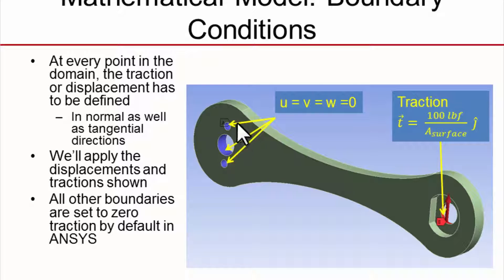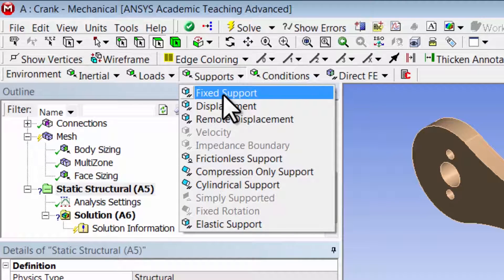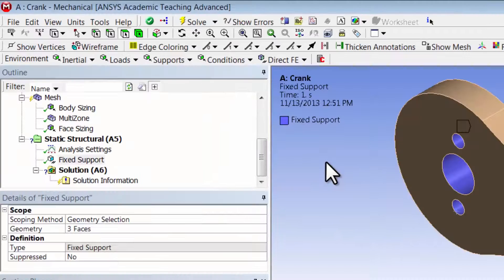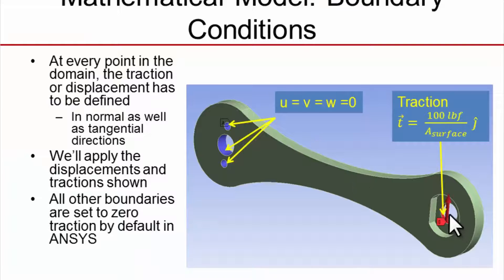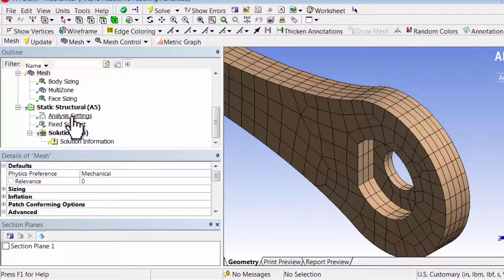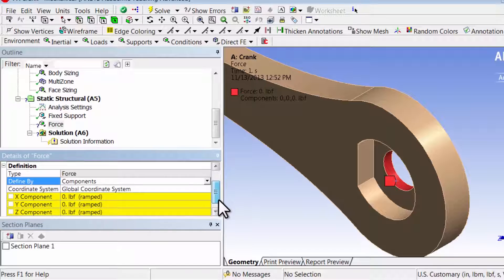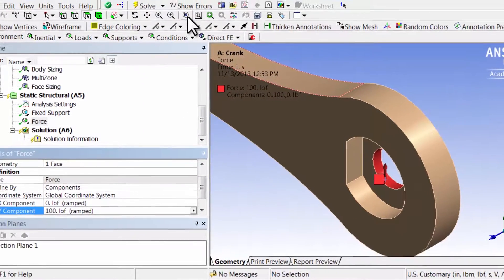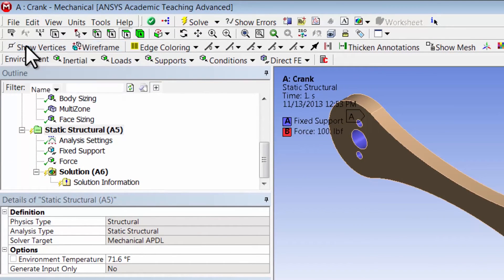CORENGR22016-V010300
2.2.5 Specify Boundary Conditions.mp4